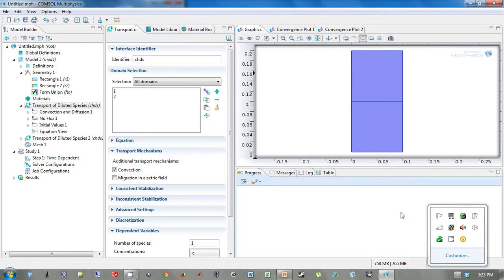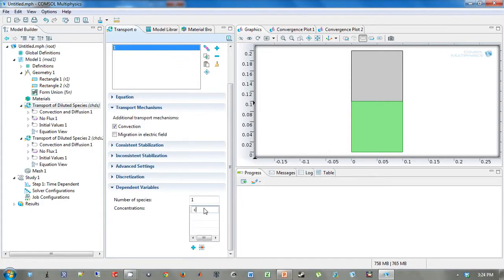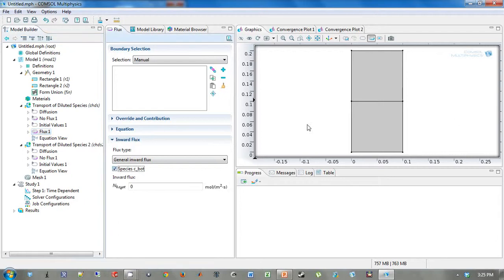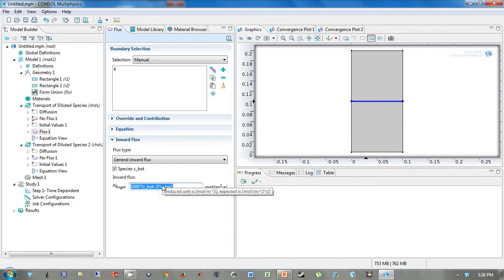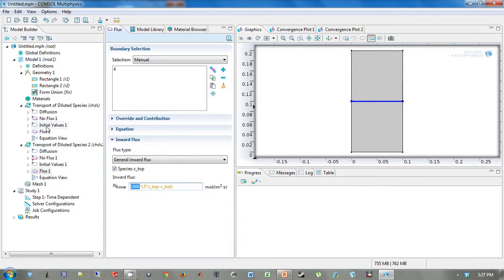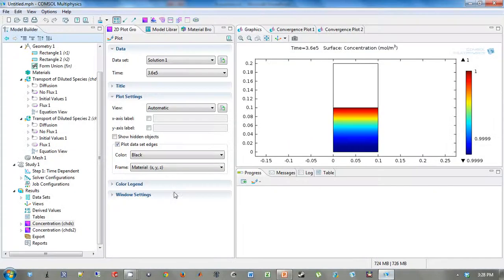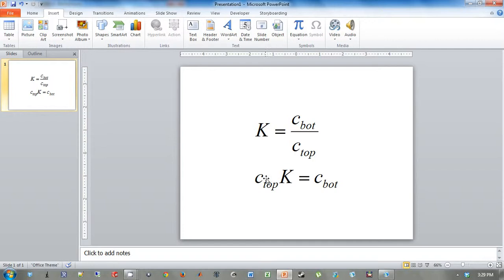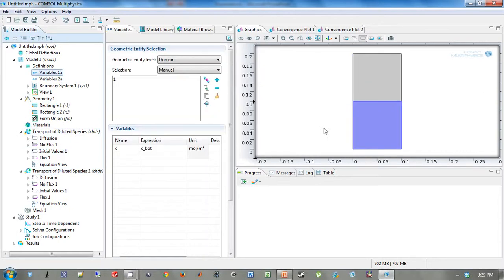How to implement a partition coefficient